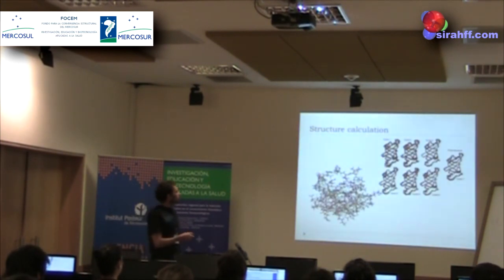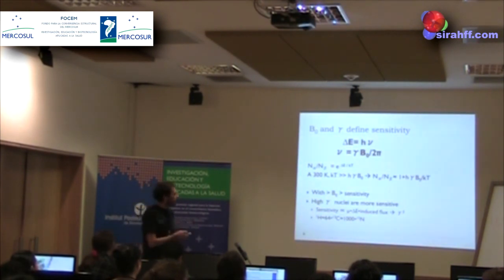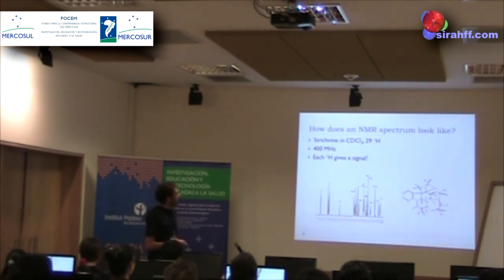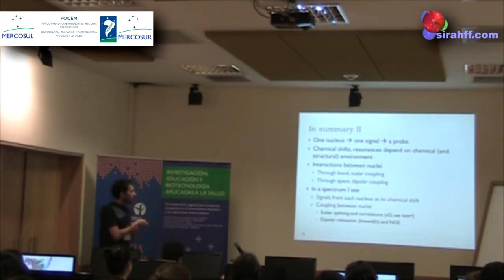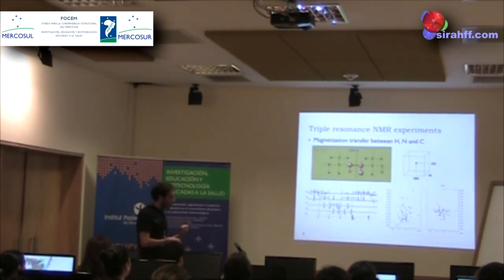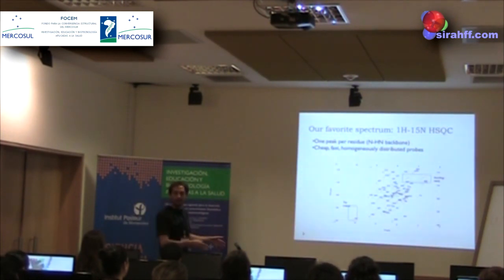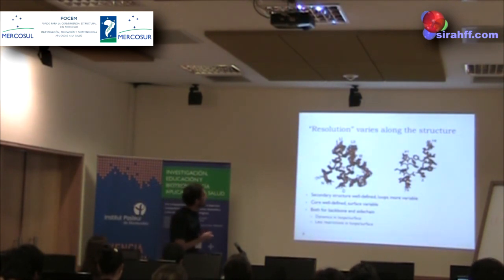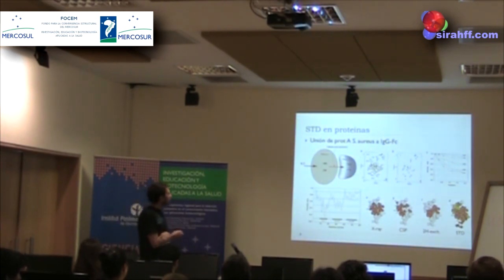Rodolfo Rasia Introduction to NMR spectroscopy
FOCEM Course: Introduction to Structural Biology and Bioinformatics
11 -- 15 November 2013 Institut Pasteur de Montevideo, Uruguay.

R. Rasia : Introduction to NMR spectroscopy.